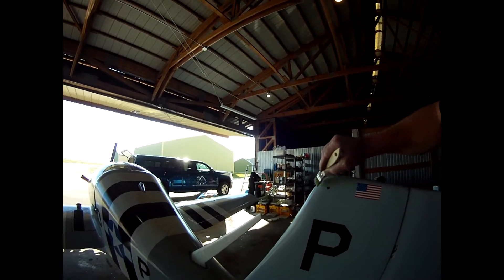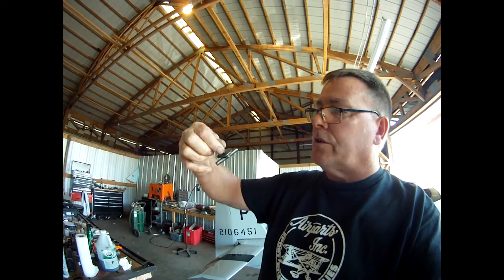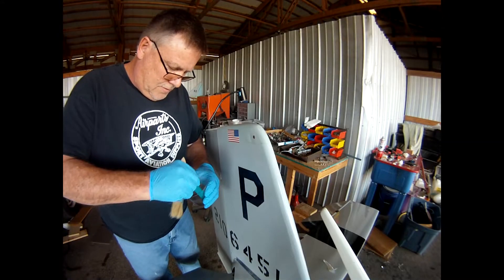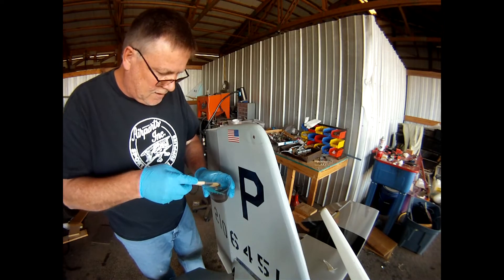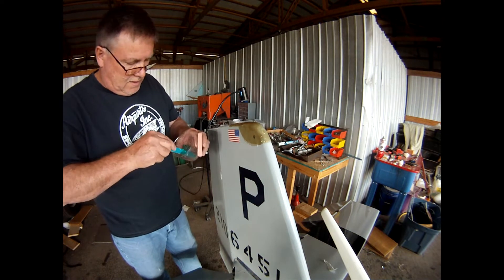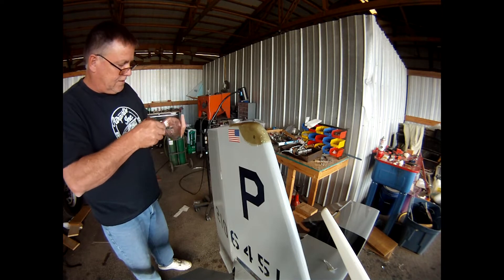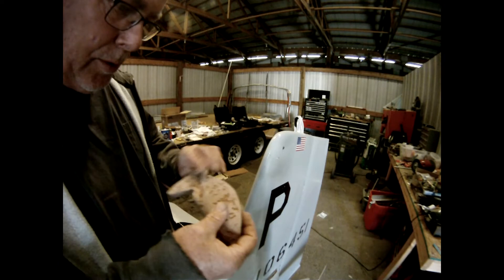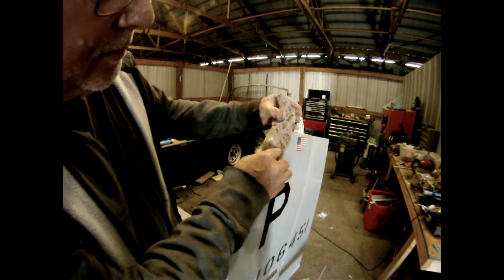KR2 N886MJ tailcam part 1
Fabricating a tailcam mount on top of the Verticle Stab.